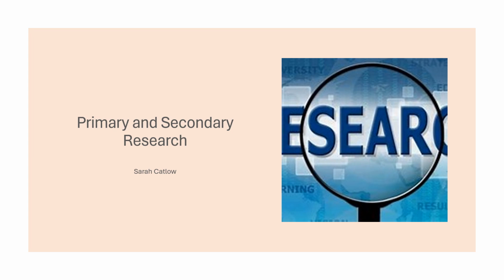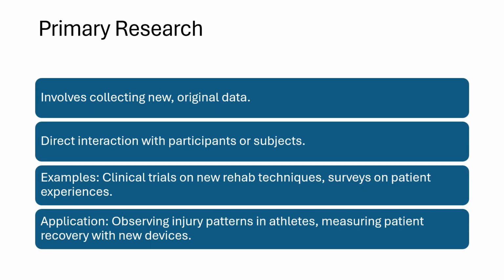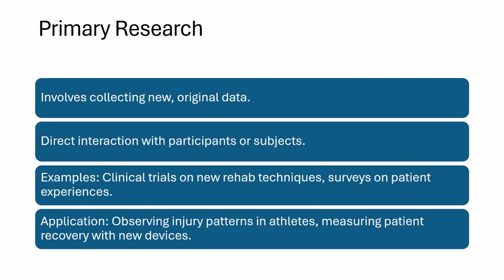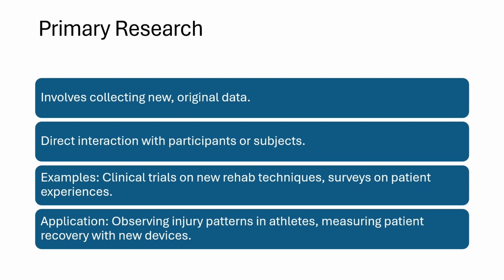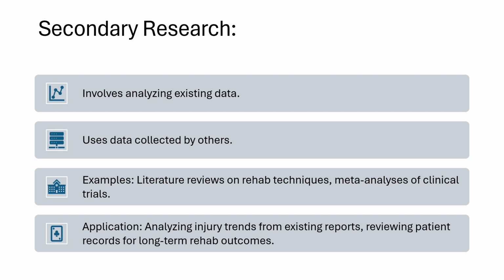Primary vs. Secondary Research in Injury and Rehabilitation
In today's video, we're diving deep into the world of research, specifically focusing on the differences between primary and secondary research. We'll explore how each type of research plays a crucial role in injury and rehabilitation studies.

Research is the backbone of advancing knowledge and improving practices, especially in fields like injury and rehabilitation. But not all research is created equal. Understanding the differences between primary and secondary research can help us appreciate how new insights and evidence are generated.